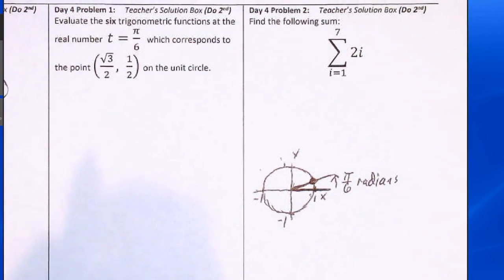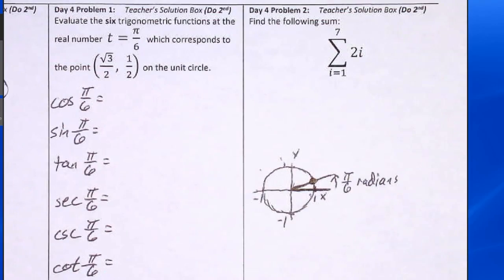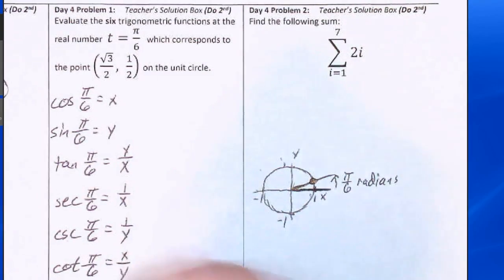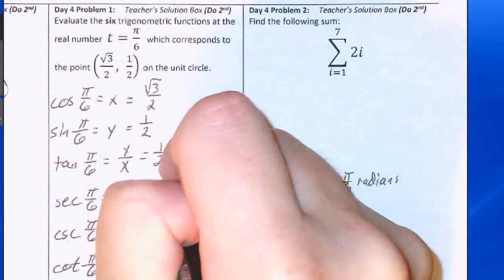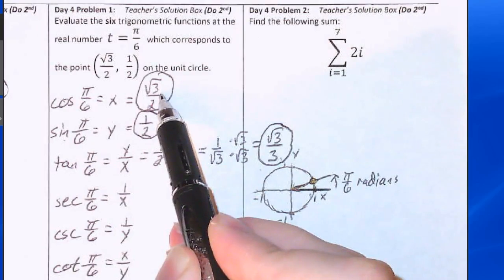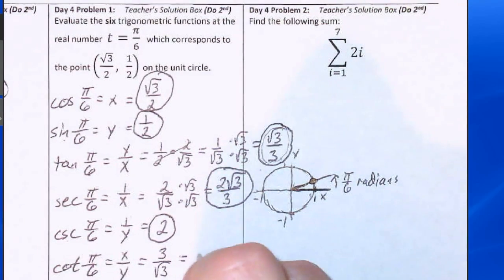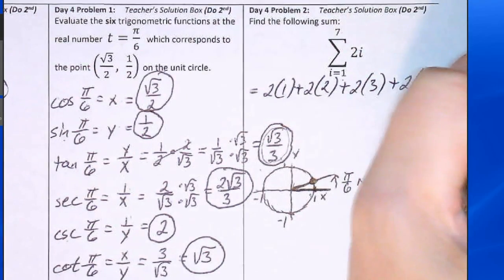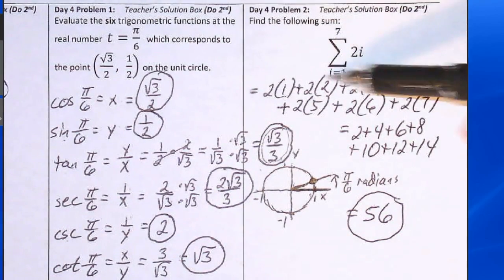Precalc bellwork Wk 2 Day 4 solution